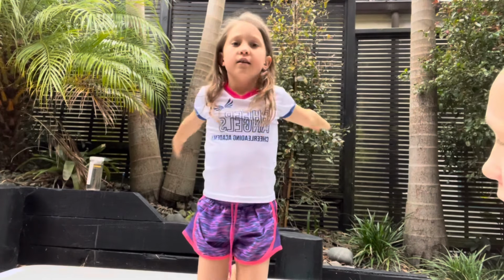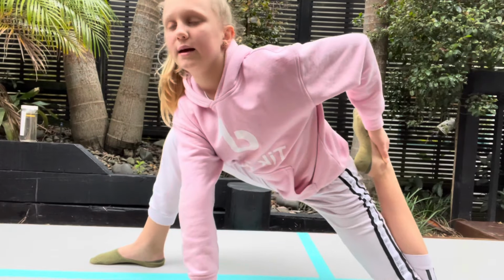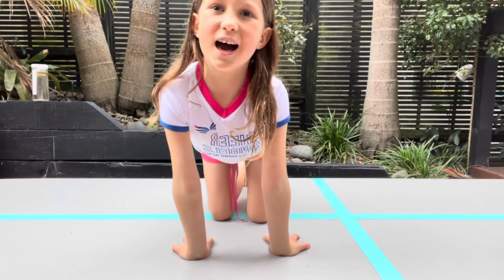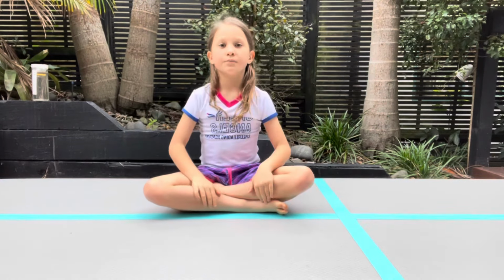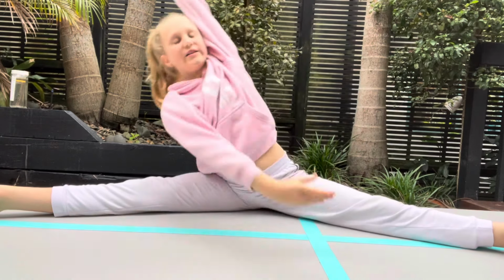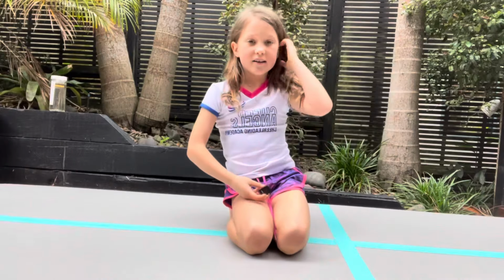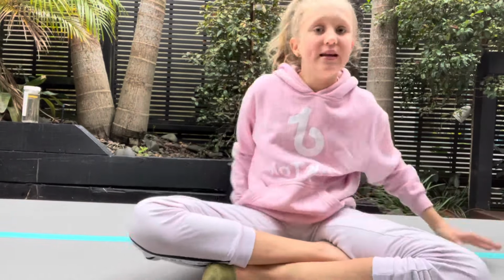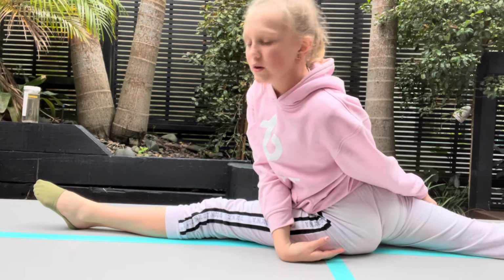How To Do The Front Splits - THE CHEER SIS ✌️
How to do the splits

Hi Guys, welcome back to The Cheer Sis. We hope you enjoy our video. And learn how to do the splits.

- The Cheer Sis :)